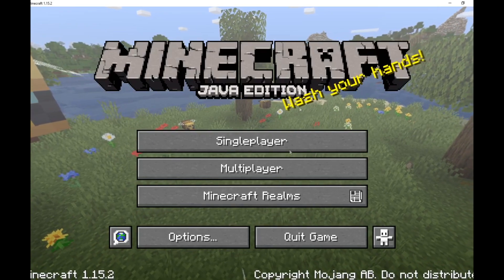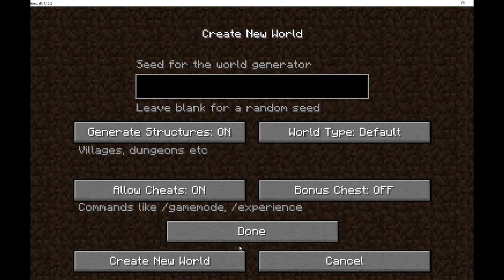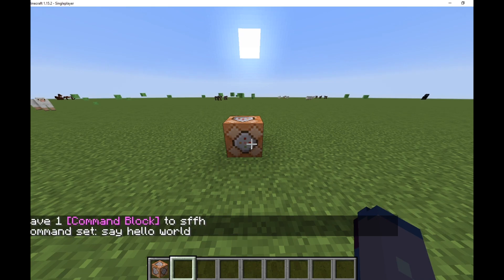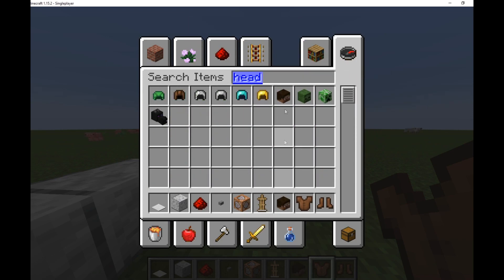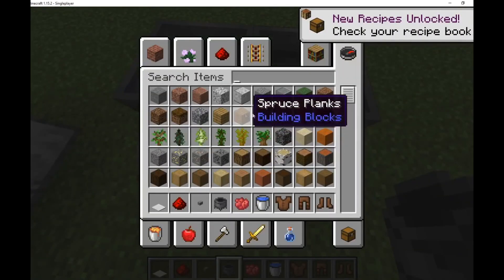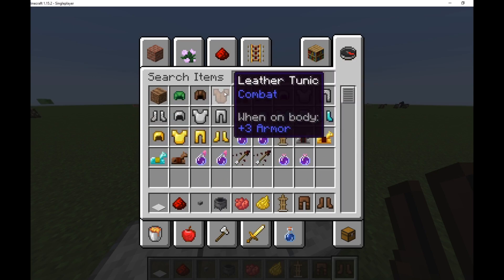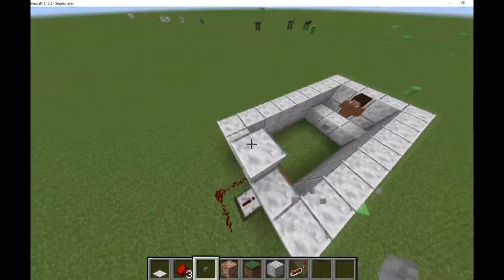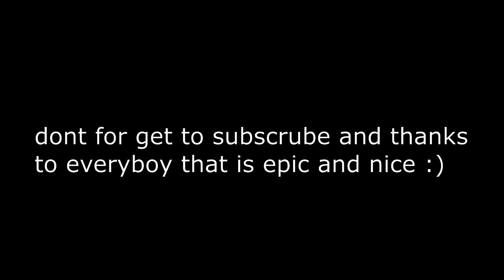How To USE A Command Block In Minecraft 2020!!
Tags - (ignore XD)